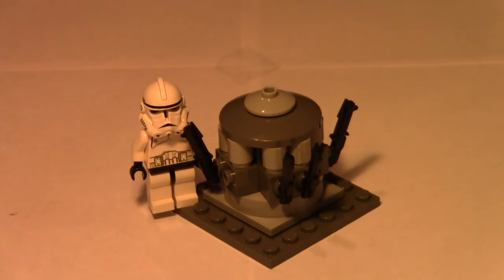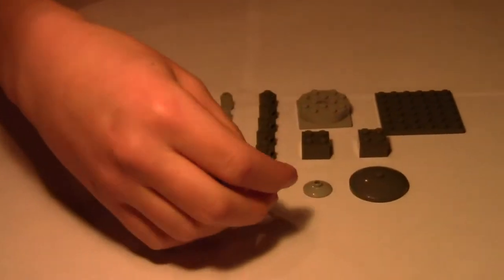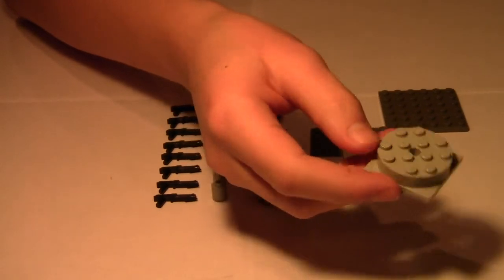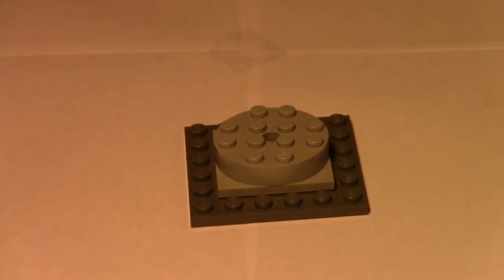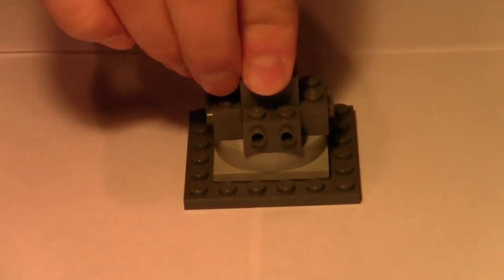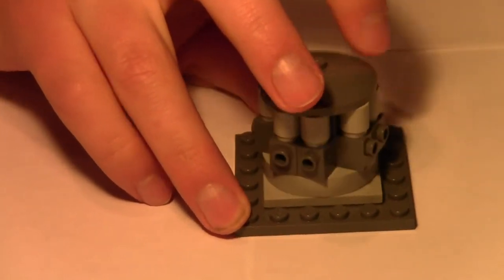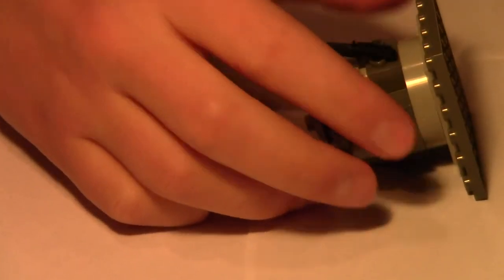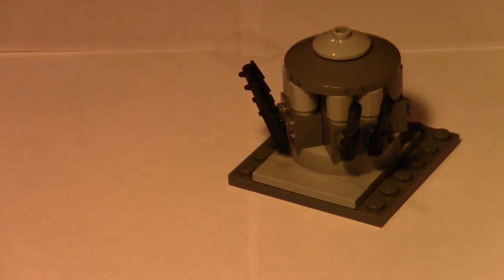Tutorial Series #1 (Rotating Gun Rack)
Hey everyone, I'm bringing you guys a new series were you post your problems or things that I do that you would like me to show you how to do it! All you have to do is comment your problems in the comment section and I'll be sure to put it in next weeks video!

Skype: LegoLord82